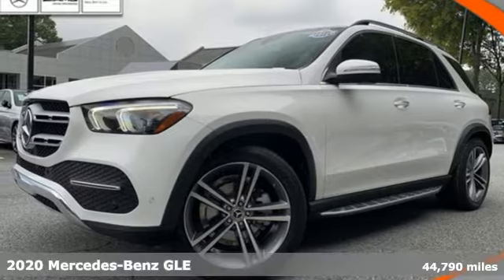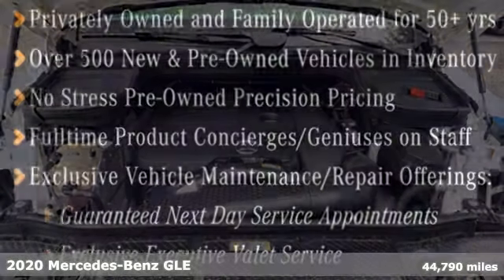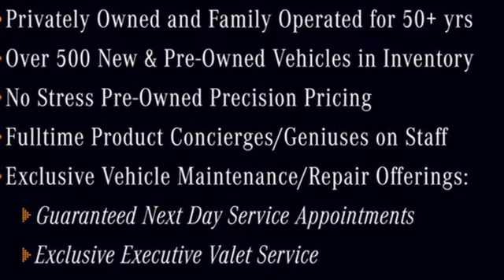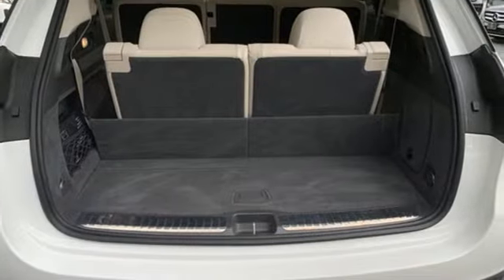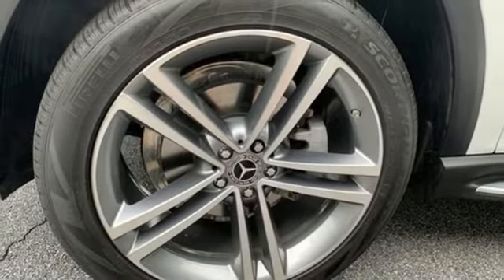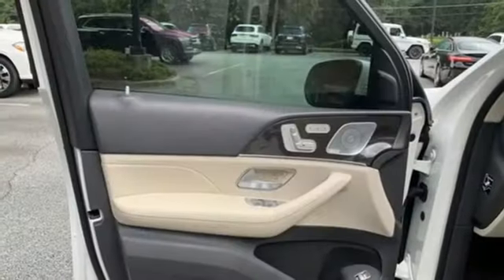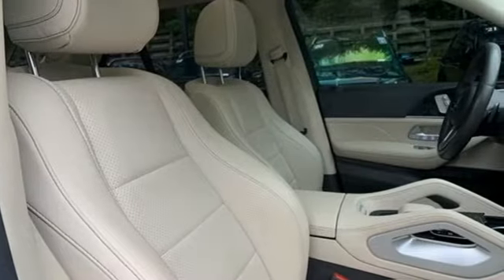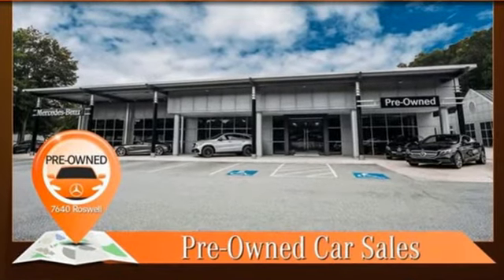Certified 2020 Mercedes-Benz GLE Atlanta GA Sandy Springs, GA U18840 - SOLD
Year: 2020
Make: Mercedes-Benz
Model: GLE
Trim: GLE 350 SUV
Engine: 4 2.0 L
Transmission: Automatic
Color: Polar White
Interior: Macchiato/Magma Grey
Mileage: 44790
Stock #: U18840
VIN: 4JGFB4JB8LA253265
CERTIFIED, ONE OWNER, CLEAN CARFAX! WHEELS: 21 TWIN 5-SPOKE -inc: Tires: 275/45R21 Fr & 315/40R21 Rr AS, VENTILATED FRONT SEATS, TRAILER HITCH -inc: increased towing capacity, SILVER WHEEL LOCKING BOLTS, PREMIUM PACKAGE -inc: Wireless Charging, Burmester Surround Sound System, Interior Ambient Lighting w/Illuminated Door Sills, SiriusXM radio, 6 month trial, Pre-Wiring for Rear Seat Entertainment & Comfort, 115V Power Outlet, POLAR WHITE, PASSENGER SEAT MEMORY, PARKING ASSIST PACKAGE -inc: Surround View System, PANORAMA SLIDING SUNROOF, MACCHIATO/MAGMAGREY, MB-TEX LEATHERETTE SEAT TRIM. This Mercedes-Benz GLE has a dependable Intercooled Turbo Premium Unleaded I-4 2.0 L/121 engine powering this Automatic transmission.*Experience a Fully-Loaded Mercedes-Benz GLE GLE 350 SUV *3RD ROW SEAT PACKAGE -inc: 3rd Row Seat, Power 2nd Row Seat, Additional 2 USB Type-C Ports in 3rd Row , HIGH-GLOSS GREY LINDEN WOOD TRIM, Window Grid Diversity Antenna, Wide Screen Media Display -inc: two 12.3 digital displays w/touchscreen, Wheels: 19 Twin 5-Spoke, Valet Function, Urethane Gear Shifter Material, Trunk/Hatch Auto-Latch, Trip computer, Transmission: 9G-TRONIC 9-Speed Automatic, Transmission w/Driver Selectable Mode and Sequential Shift Control w/Steering Wheel Controls, Tracker System, Towing Equipment -inc: Trailer Sway Control, Tires: 255/50R19 AS, Tire Specific Low Tire Pressure Warning, Tailgate/Rear Door Lock Included w/Power Door Locks, Streaming Audio, Steel Spare Wheel, Speed Sensitive Rain Detecting Fixed Interval Wipers, Smartphone Integration.*Visit Us Today *For a must-own Mercedes-Benz GLE come see us at RBM of Atlanta, 7640 Roswell Road, Atlanta, GA 30350. Just minutes away!

Address:
7640 Roswell Road